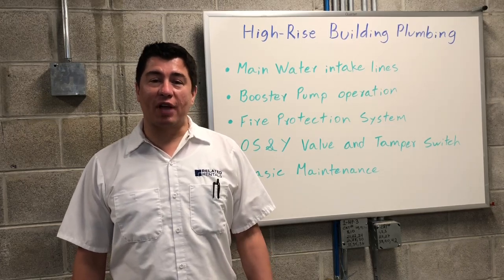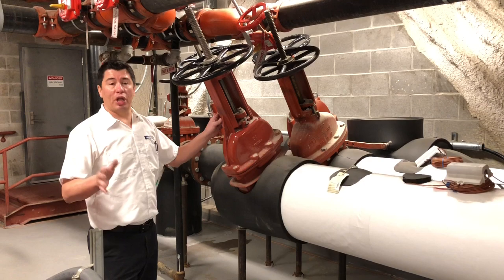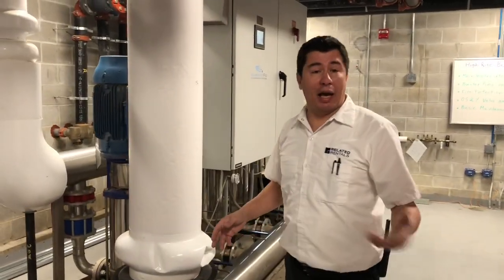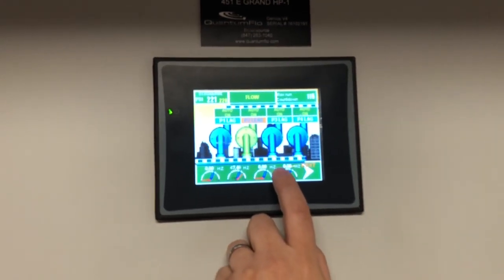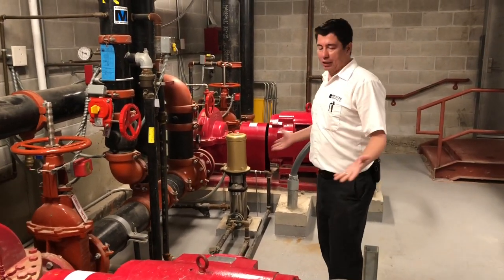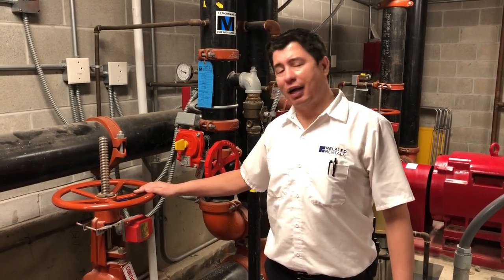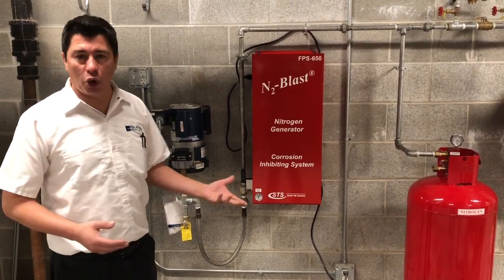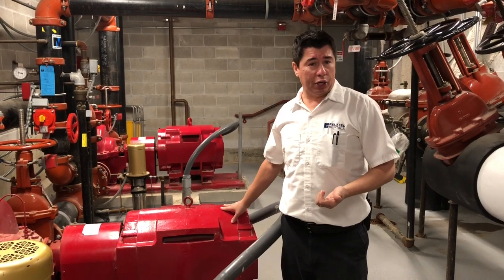Pump Room Tour - Alex Botero - SEIU Local 1 Training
Chief Engineer, Alex Botero, takes us on a tour of his pump room.